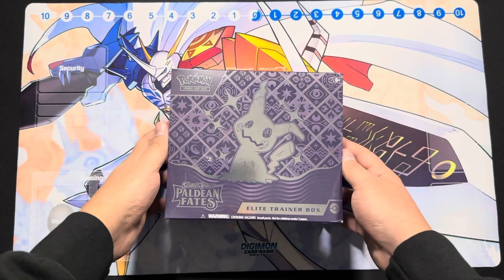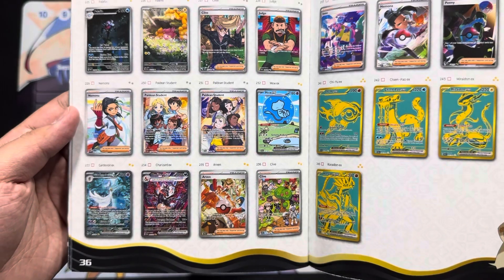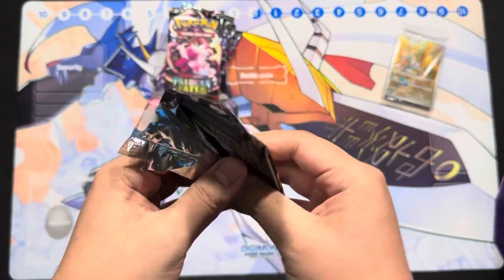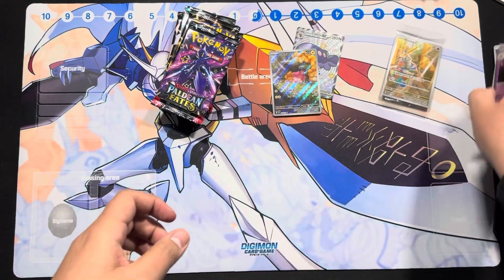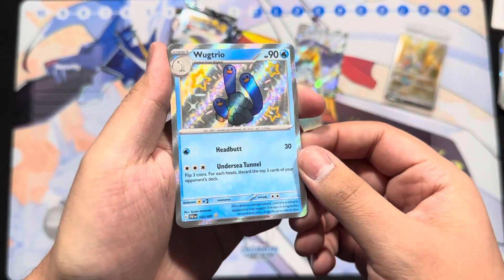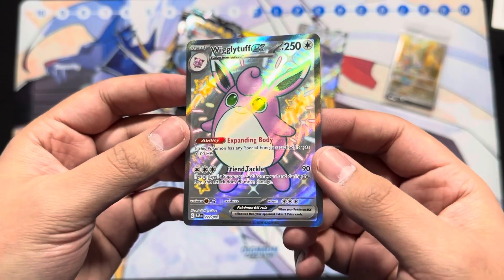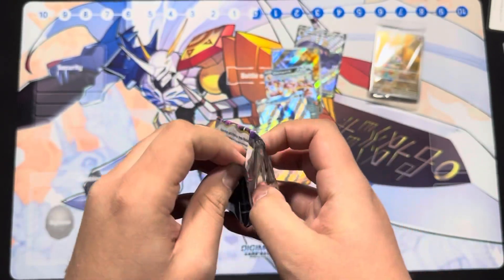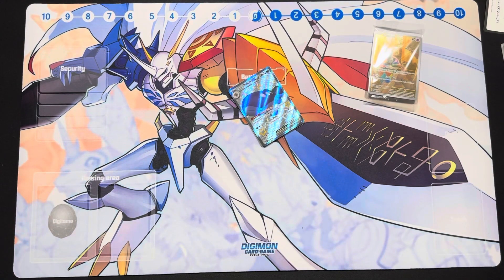Pokemon - Paldean Fates ETB Opening